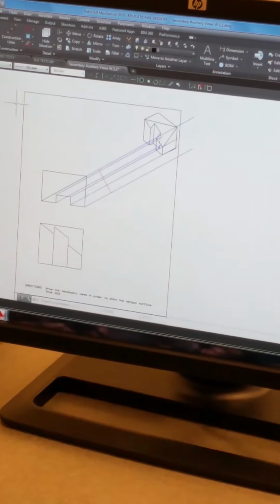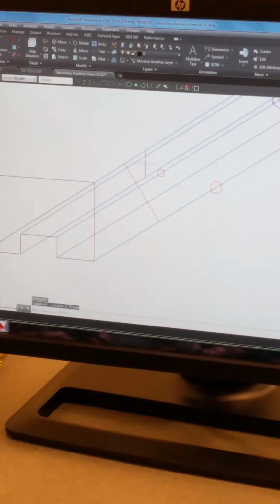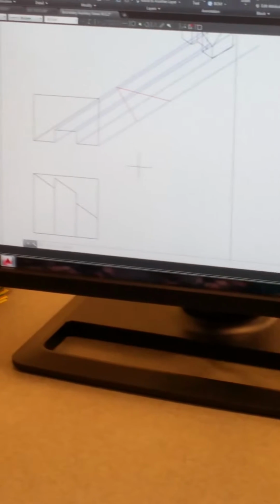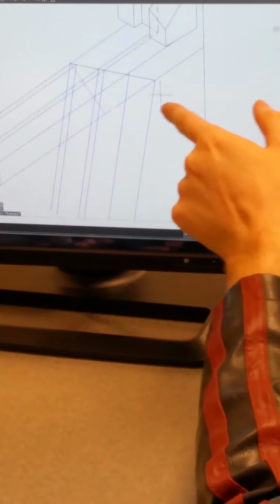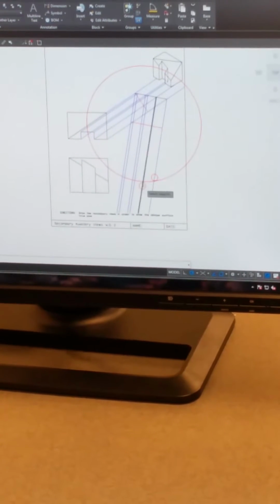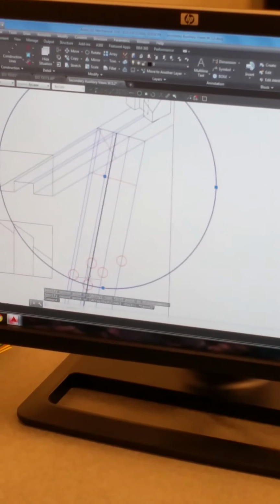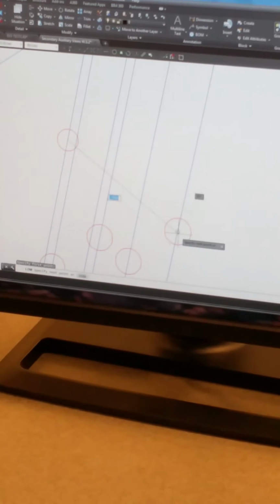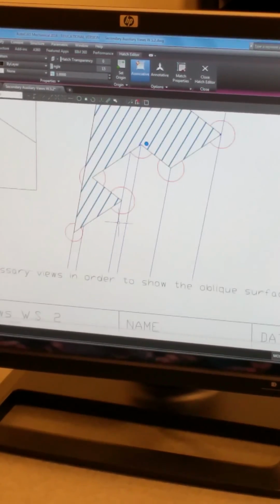Auxiliary views in AutoCAD 2016